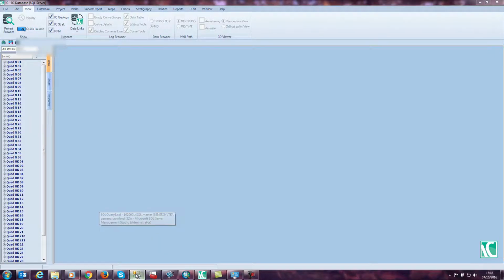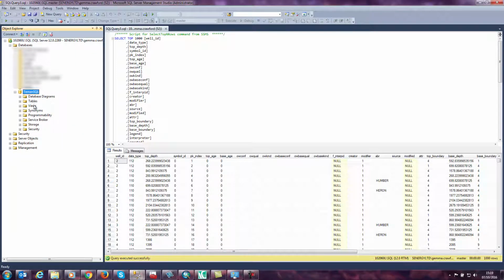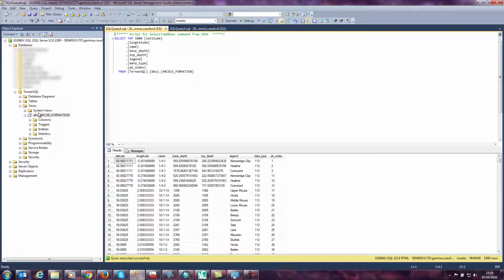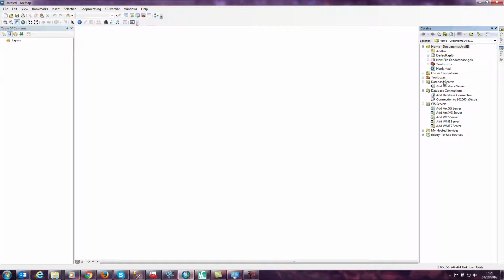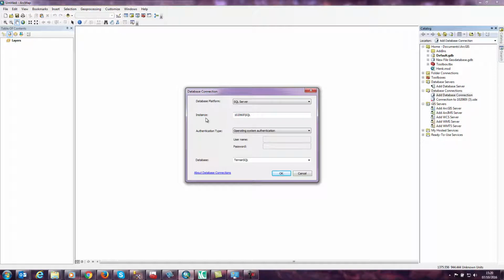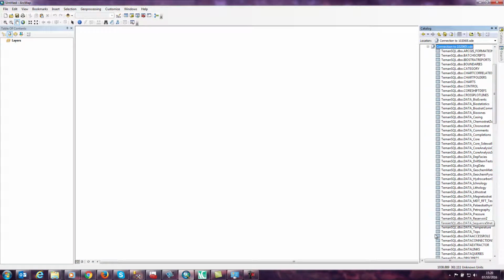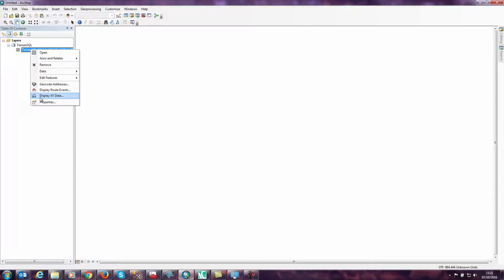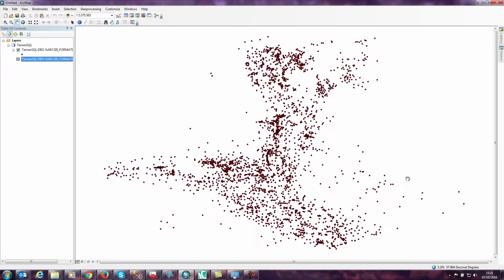IC: Sharing with ArcGIS